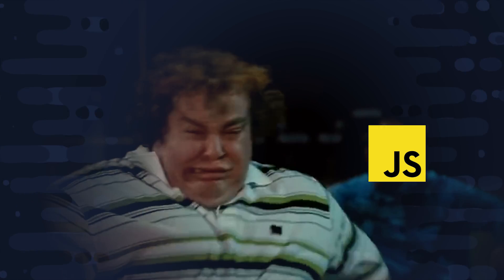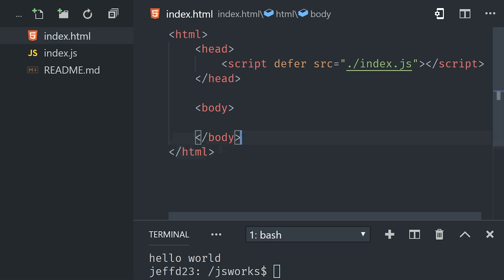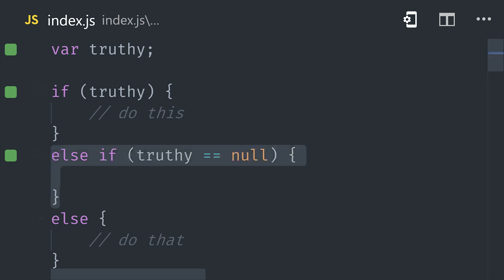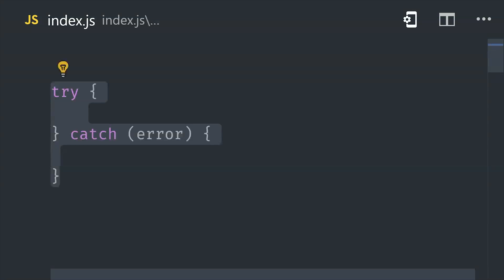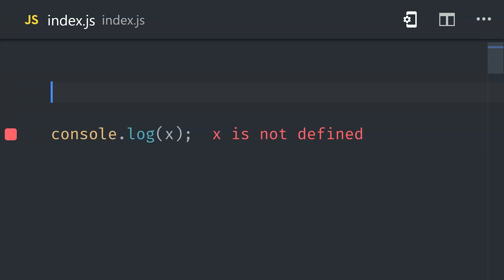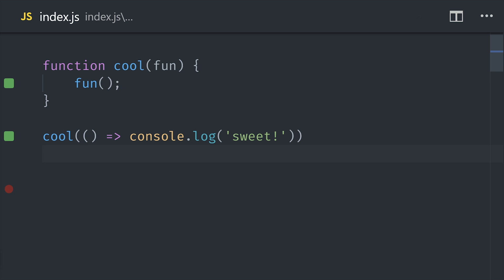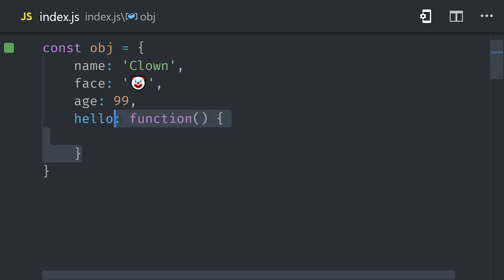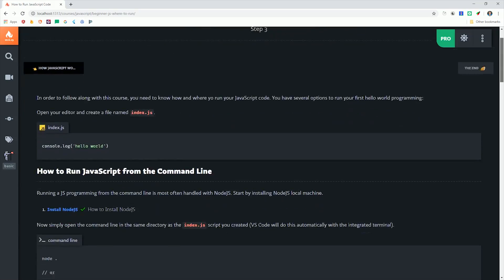The JavaScript Survival Guide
The JavaScript Survival Guide 🧟 provides protection from the so-called "weird" features that you will encounter as a JS developer. This primer will introduce you to variables, functions, objects, closures, hoisting, this-binding, and more.